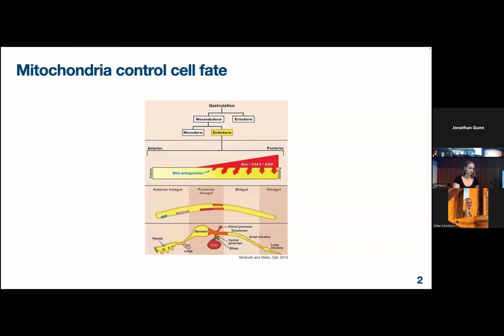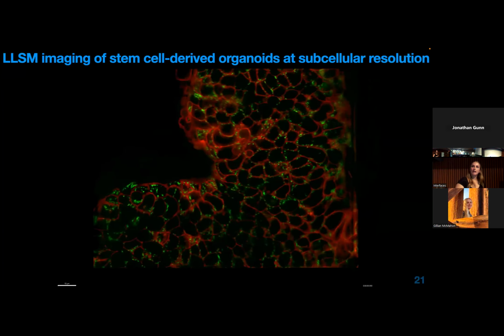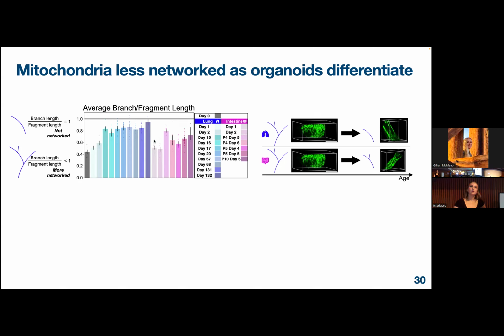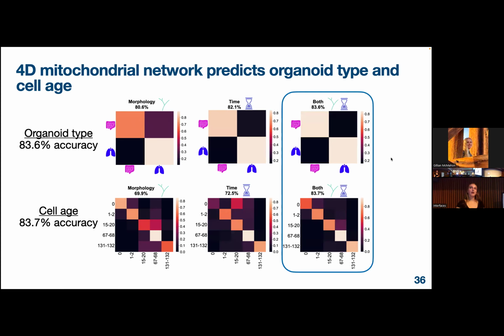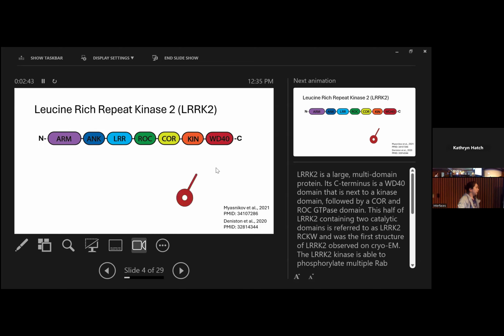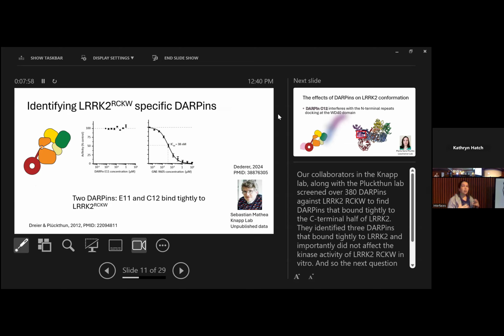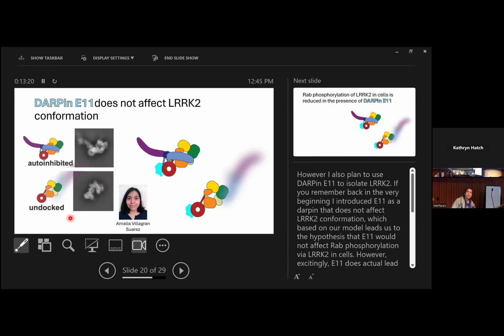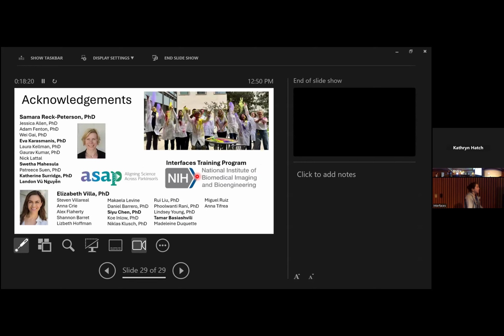Student Seminars 20250718 McMahon and Hatch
This popular series features presentations by and for the UC San Diego Interfaces community (interfaces.ucsd.edu). This video features UC San Diego Interfaces current trainee Gillian McMahon as she discusses "4D mitochondrial network assumes distinct and predictive phenotypes through human lung and intestinal epithelial development," and Interfaces current trainee Kathryn Hatch as she explains "Understanding LRRK2 activation in Parkinson’s Disease using DARPins."